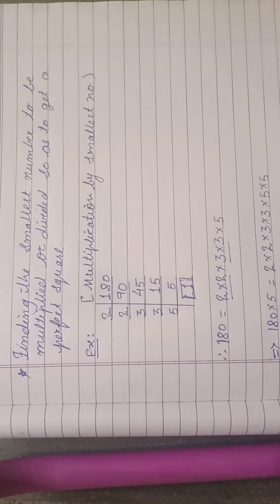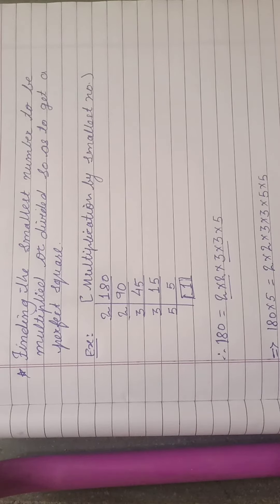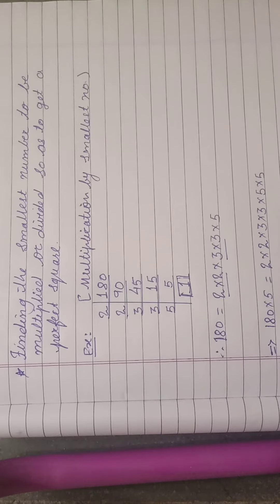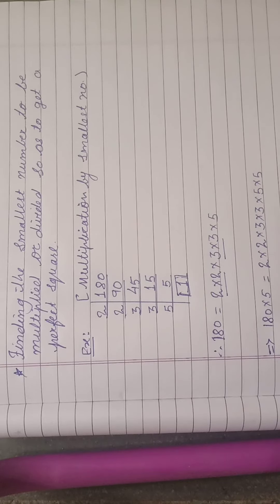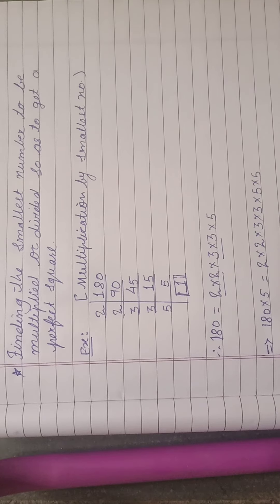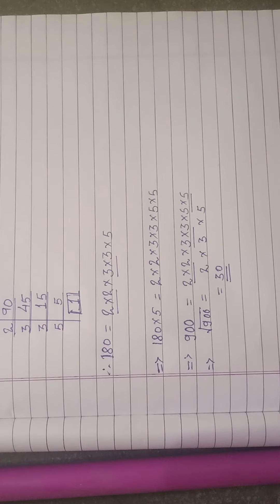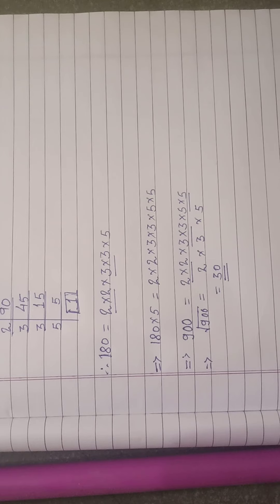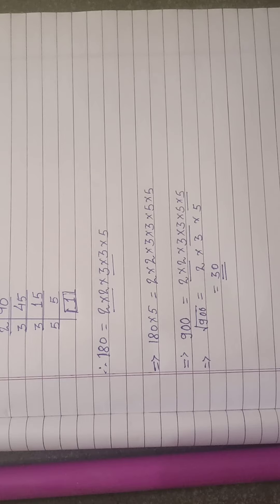Class 8 maths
Smallest no to be multiplied so as to make a perfect squares